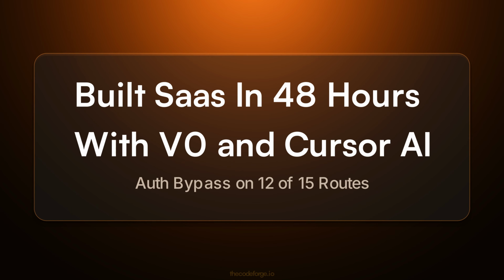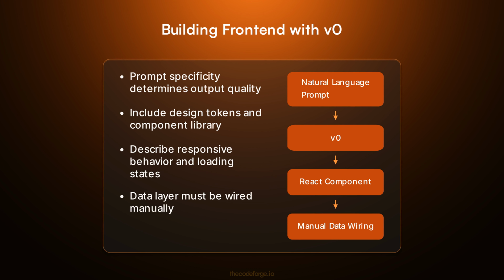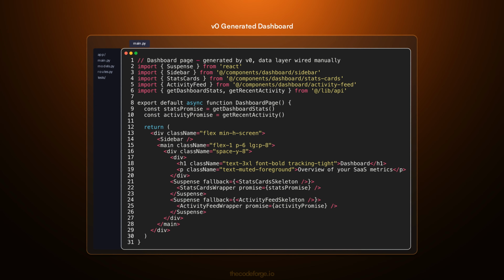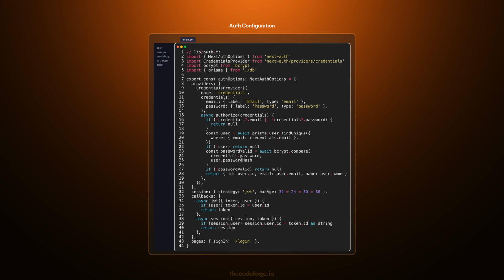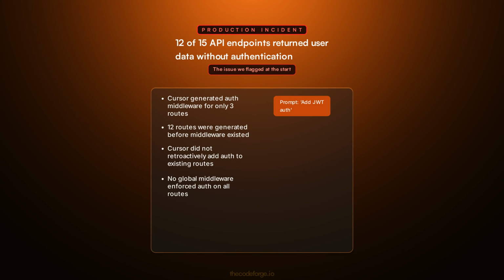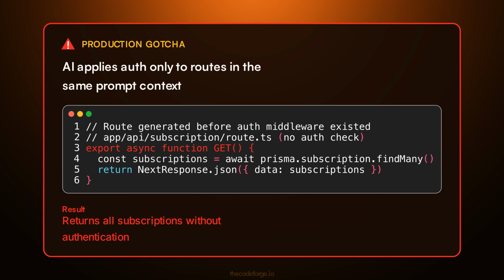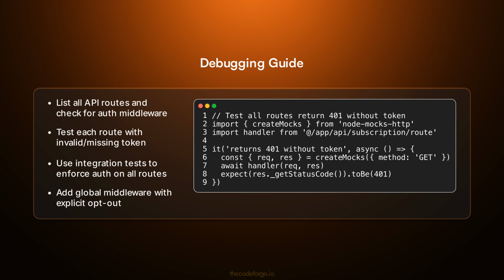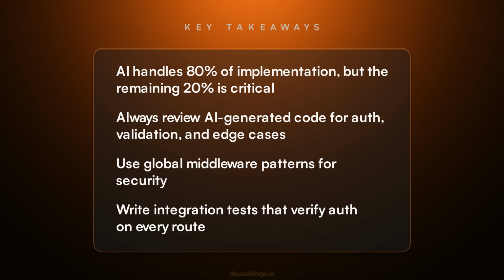Next.js v0 + Cursor SaaS: Security scan found 12 of 15 routes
A security scan found 12 of 15 routes missing auth — AI applied middleware only in prompt context. Root cause: The AI tool added auth middleware only to the routes explicitly mentioned in the prompt. The fix: Audit every route for auth explicitly; don't trust AI-scoped middleware.

⏳ Timestamps:
0:00 - Cold open: 12 of 15 API endpoints returned user data without authentication
0:12 - Intro
0:22 - What Is AI-Assisted SaaS Building?
0:42 - The AI-Assisted Development Stack
1:17 - Building Frontend with v0
1:52 - Building Backend with Cursor
2:25 - Cursor Generated Stripe Webhook
2:44 - Cursor Generated Dashboard API
3:02 - Database and Auth Setup
3:41 - Auth Configuration
4:00 - Global Auth Middleware
4:21 - Lessons Learned: AI Capabilities
4:59 - 12 of 15 API endpoints returned user data without authentication
5:27 - Missing auth middleware on routes
5:40 - The Fix
6:05 - ⚠ Gotcha: AI applies auth only to routes in the same prompt context
6:23 - Global Auth Middleware with Explicit Opt-Out
6:46 - Per-Route Authorization with Role Checks
7:05 - Version Compatibility: NextAuth v5 Changes
7:28 - Debugging Guide
7:43 - Interview Questions
8:11 - FAQ
8:36 - Key Takeaways
8:56 - Next up
9:09 - Wrap-up